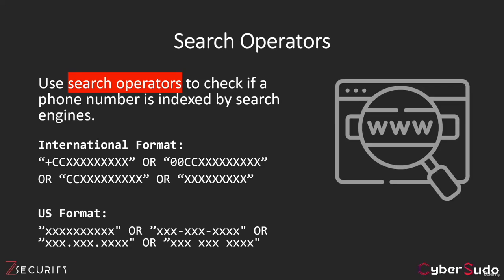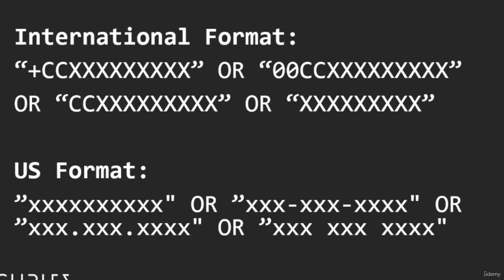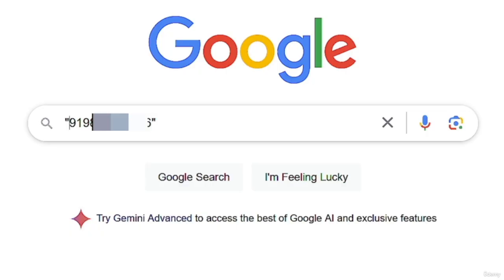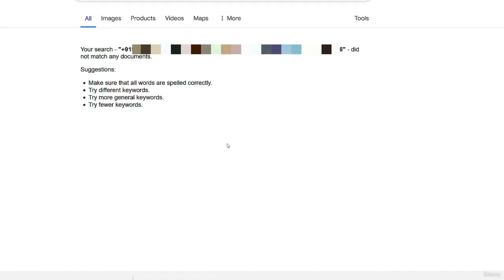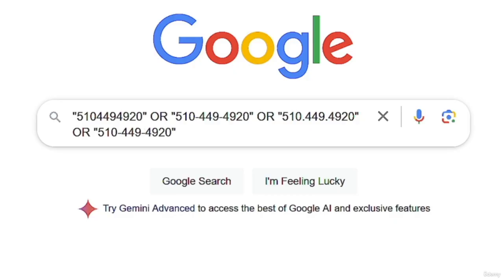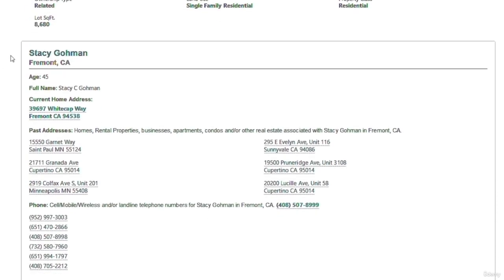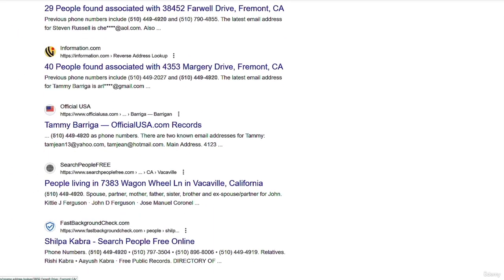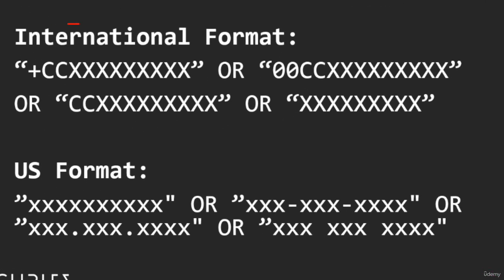021_2 Revealing Sensitive Information Using Advances Search Techniques